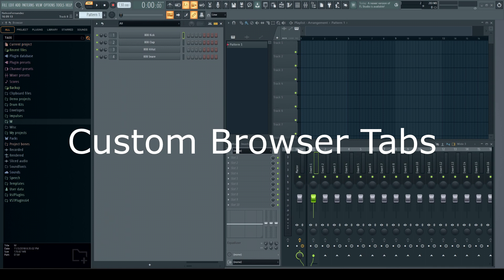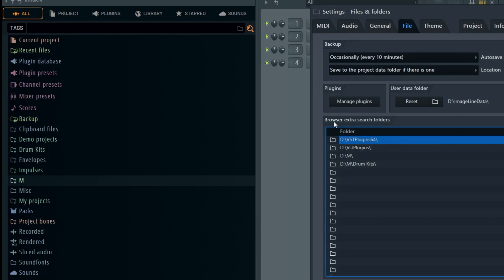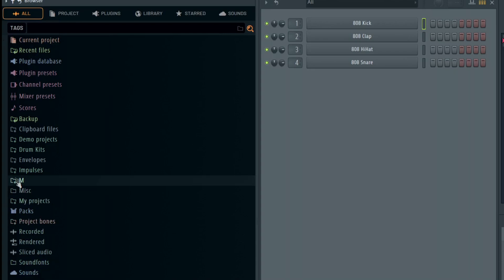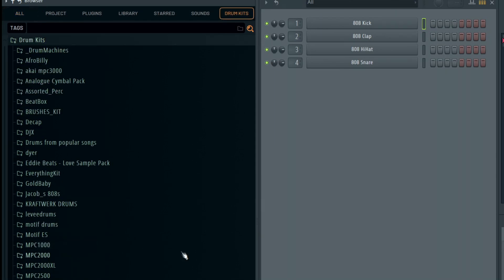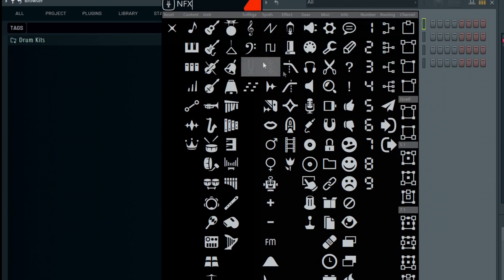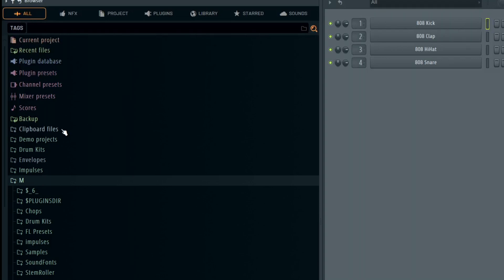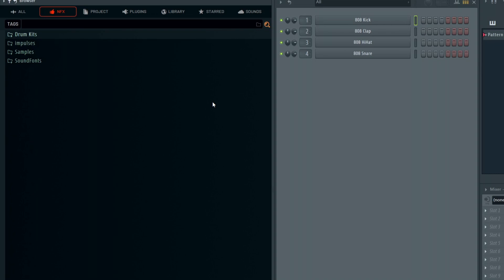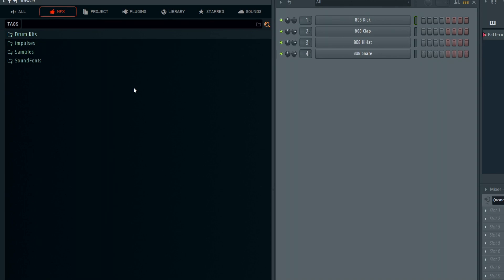Custom Browser Tabs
how to be more efficient at getting the sounds and items from the FL Studio browser